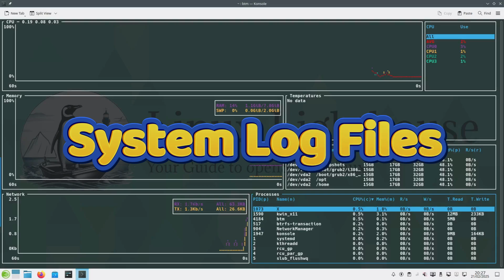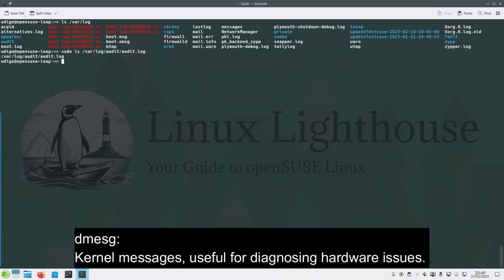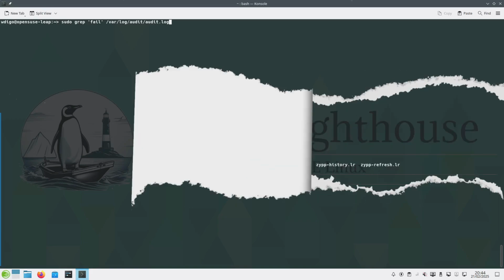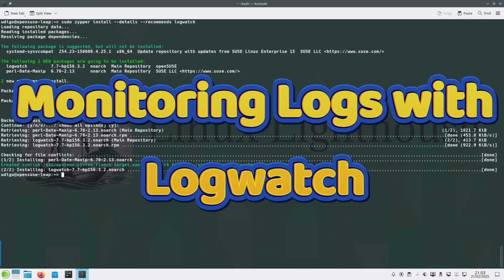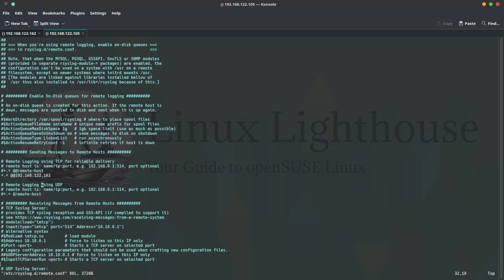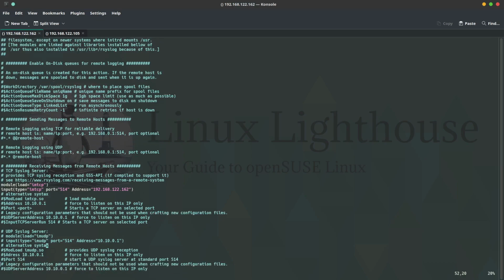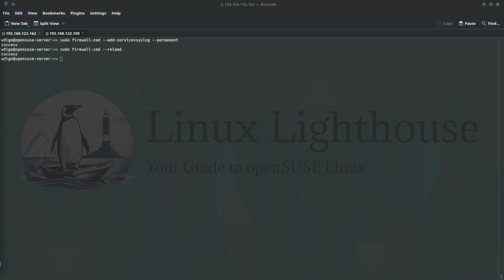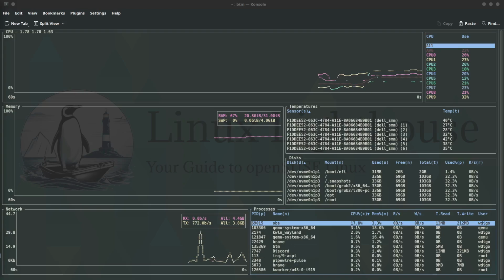Master Linux Logs Like a Pro on openSUSE Linux – Troubleshoot, Monitor, and Secure Your System!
openSUSE, openSUSE Leap, openSUSE Tumbleweed, Linux.
Your Linux system logs everything—errors, security events, and system activity. But are you using them to your advantage? In this video, I’ll teach you how to master logs on openSUSE Leap! Learn to view, manage, rotate, and monitor logs like a pro. Plus, discover how to forward logs to a central server and use logger for custom entries. Perfect for troubleshooting and security! 🚀